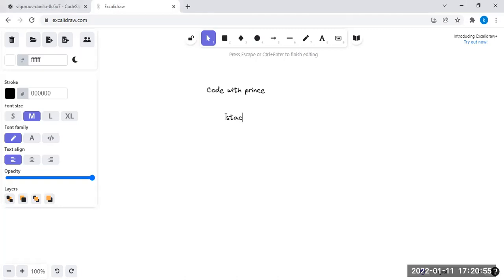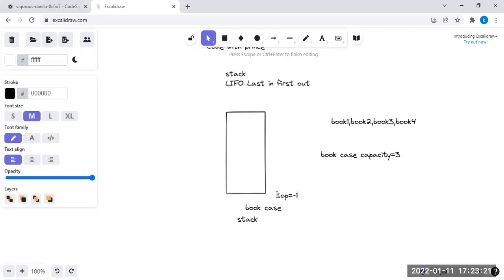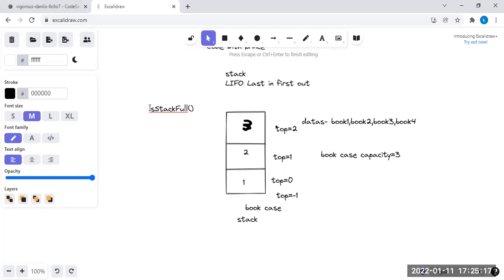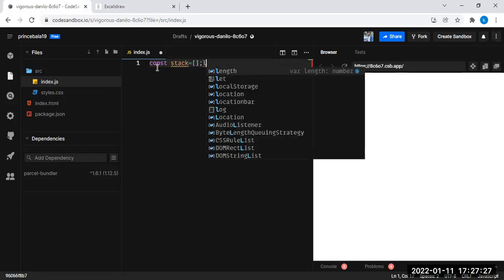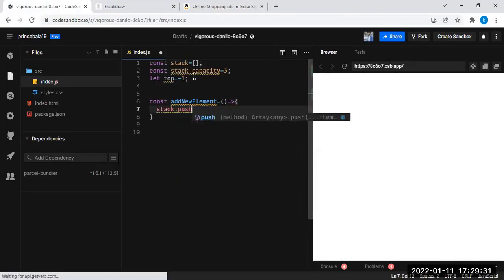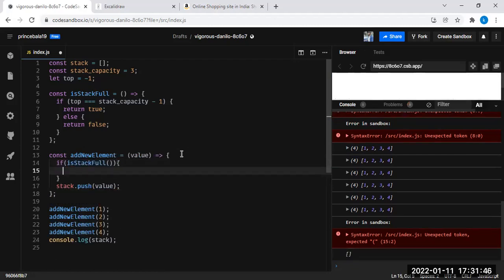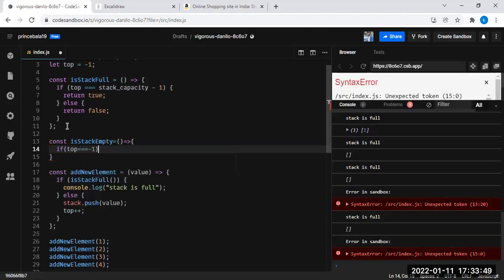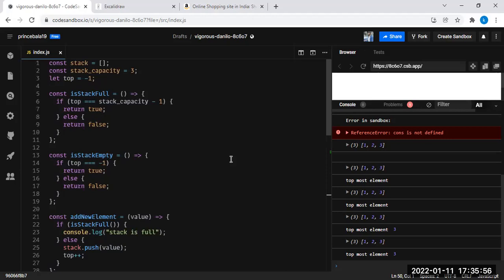Learn Stack data structure using javascript in 15 minutes(push,pop,stackFull,stackEmpty)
1)what is stack
2)uses of stack
3)how to implement stack

improvise the problem solving skills to get good companies with higher salary.

you can become a freelance web developer if you learn HTML, CSS, Javascript, and any one of the javascript frameworks. please follow up on my videos daily to become a freelance developer and earn more than $3000 every month.